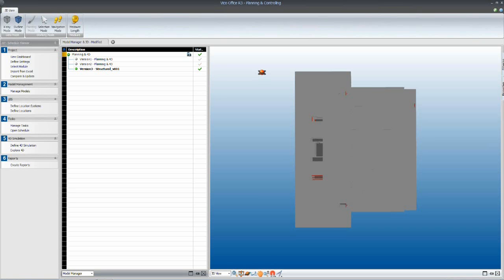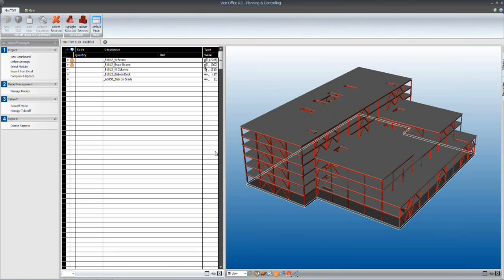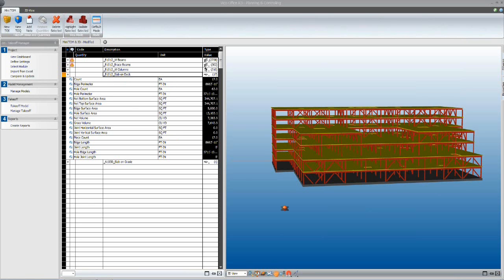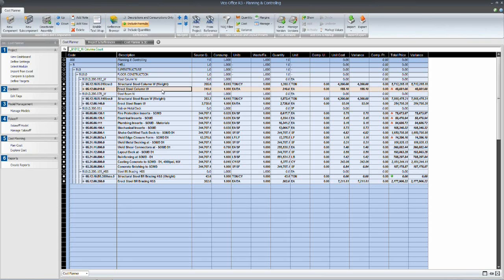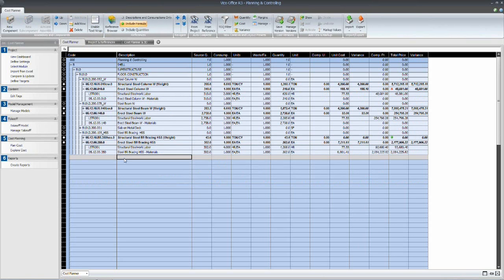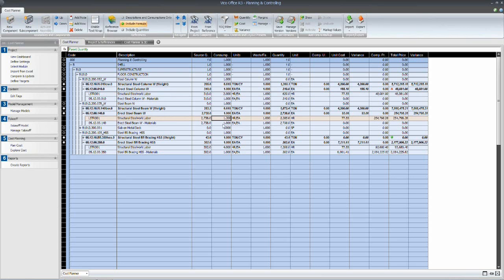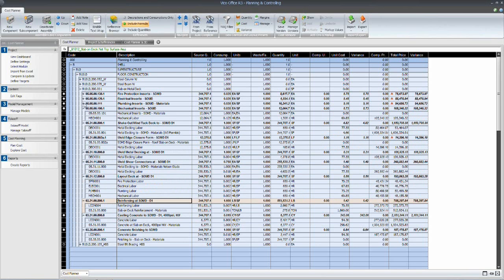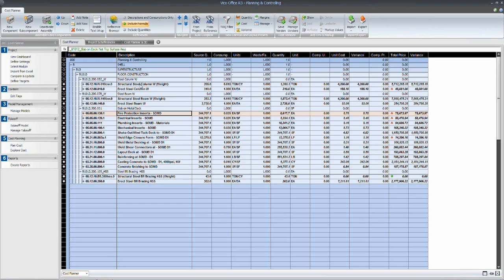Why 5D BIM Comes before 4D BIM in Vico Office.wmv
We all learned to count 3-4-5, but at Vico we count 3-5-4 to highlight that several 5D BIM estimating tasks feed the 4D BIM schedule.  The quantities that define our schedule come from the 3D BIM model.  Vico Office Cost Planner takes these quantities and associates them with construction means and methods.  We can then assign productivity rates from past projects or work with our Subs for commitments.  Feeding estimating data into the schedule data is one of the core building blocks that makes the Vico Office unique.  And it is this tight integration that allows us to produce a live BIM model that can answer the question: what impact will this change have on my estimate and schedule?  To learn more about Vico Office, please check out the FAQs